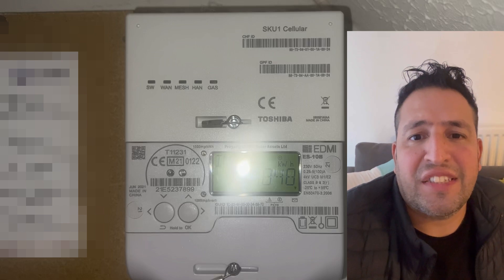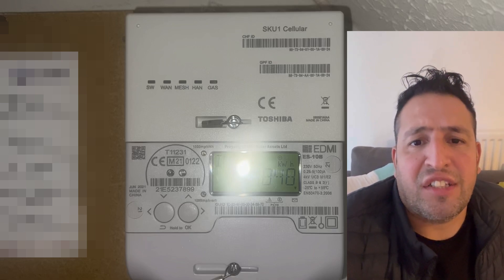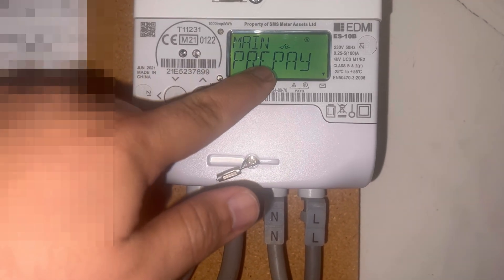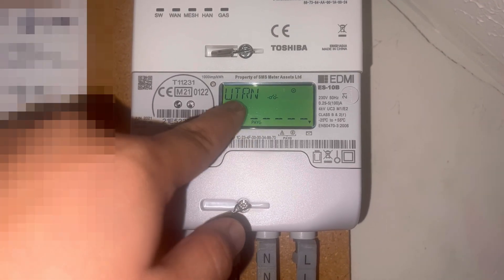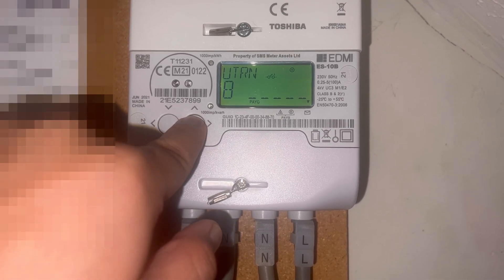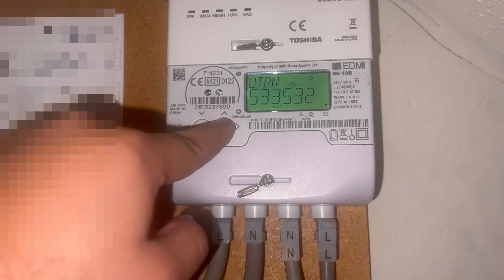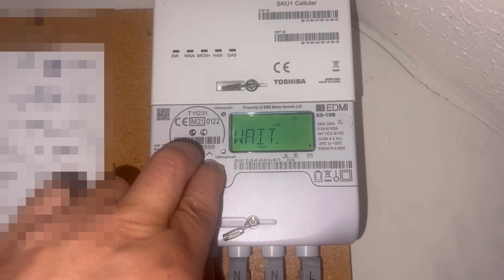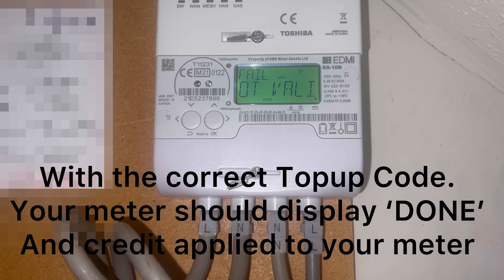How To Enter Top Up Code (UTRN) in Electric Meter For EDMI ES-10B Electricity Smart Meter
Welcome to FIXtastic Contents

In this video tutorial, you will learn the steps to top up your electricity smart meter with a 20 digit top up code (UTRN) manually, to apply credit to your Electric PAYG smart meter. ￼

Please Note: For EDMI ES-10B Smart Meters only